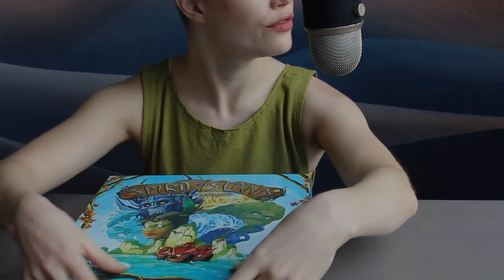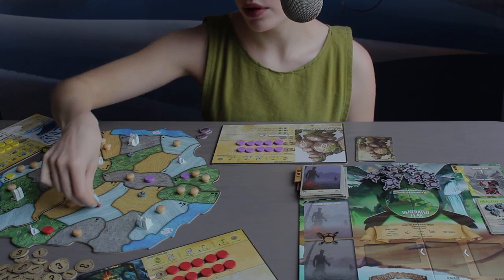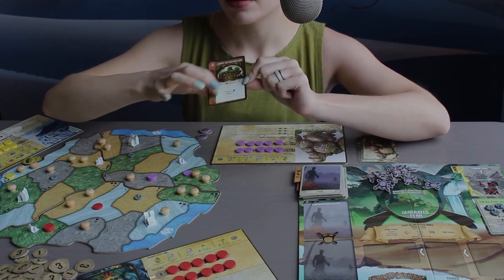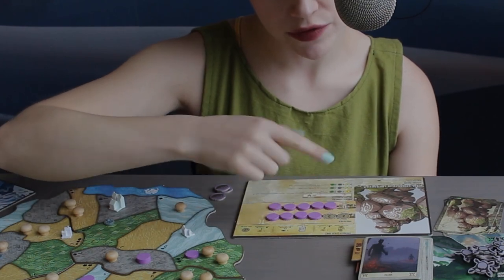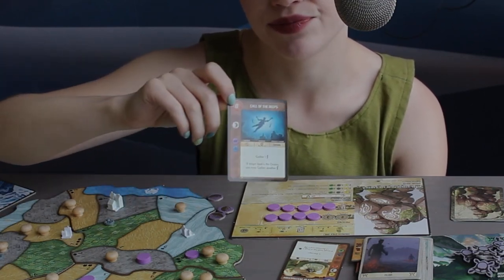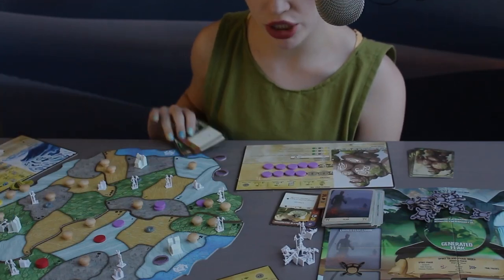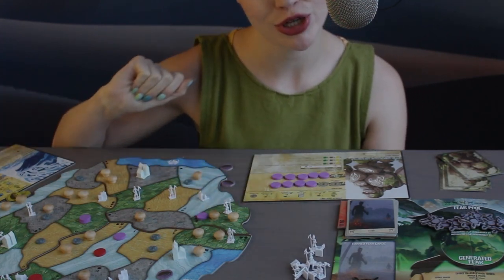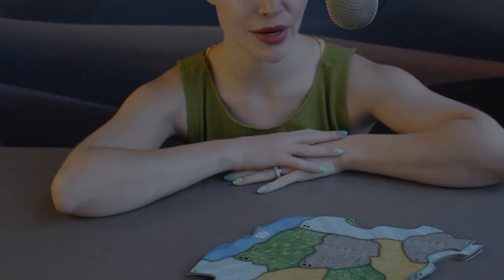how to play ꜱᴘɪʀɪᴛ ɪꜱʟᴀɴᴅ - fall asleep to board game instructions - 1 hr whispering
Hello there folks!  Today I teach you how to play Spirit Island, a cooperative strategy board game!  An hour of whispers, tapping, and cardboard asmr triggers!

_____video contents_____
00:00:00 - Spirit Island intro
00:04:28 - sped up set up
00:06:37 - explaining game boards
00:12:33 - what a turn looks like
00:14:30 - card format
00:18:59 - spirit prep phase
00:32:02 - using fast power cards
00:32:40 - invader turn
00:40:32 - using slow power cards
00:42:06 - fear tokens and cards
00:47:03 - blight / healthy island
00:51:20 - some card complexities
00:56:48 - how to set up the game
01:06:08 - alternate rules to customize gameplay

Shout out to the publisher!
I couldn't find the game creators on youtube, but lmk if you find them!